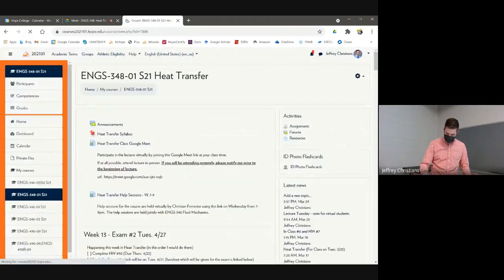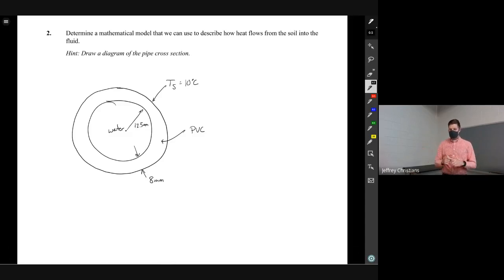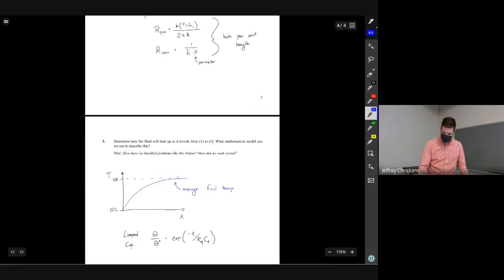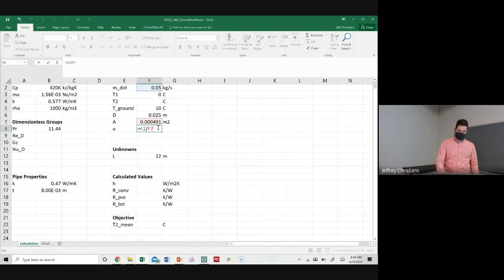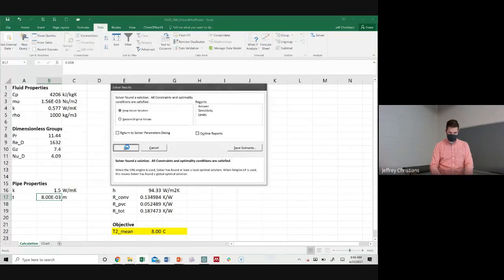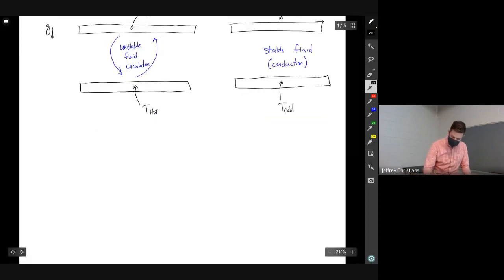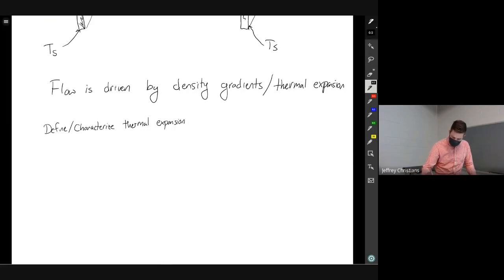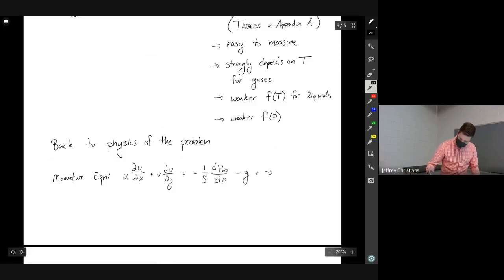ENGS 348 Heat Transfer_wk13_04-22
In this lecture from Thurs. 4/22 we finish working on the ground source heat pump problem and then begin discussing some basic aspects of free convection.